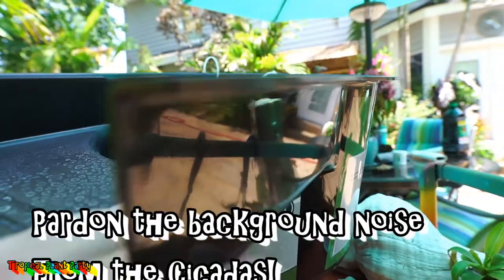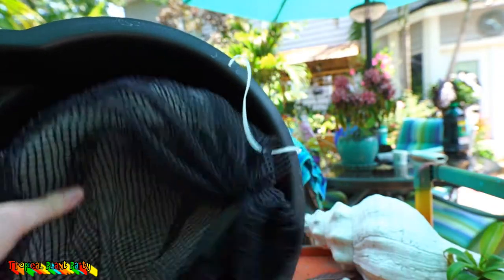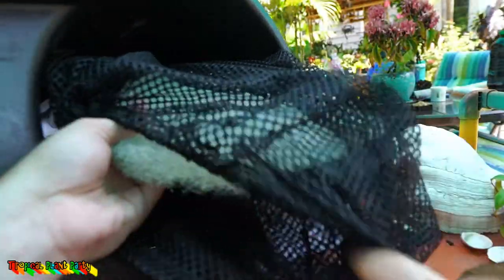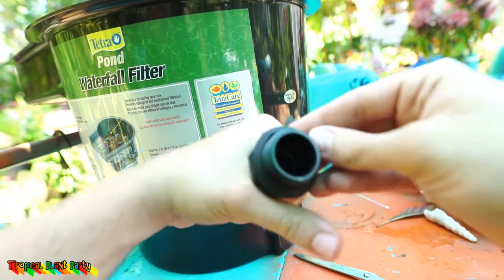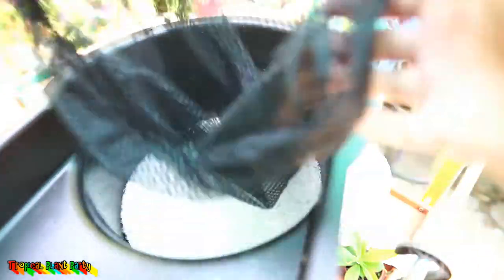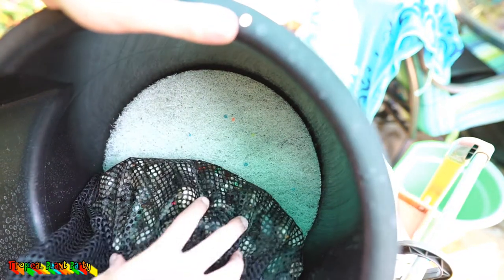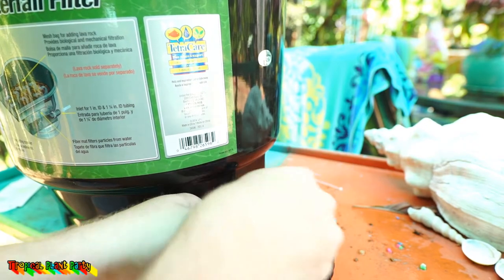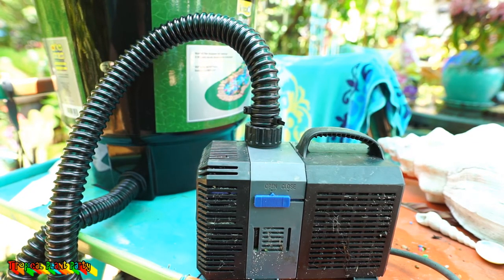🐠🌊Amazing Easy Waterfall Filter 🌊🐠// summer tubbin' // tetra pond waterfall filter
Setting up the Tetra Pond Waterfall filter on my aquaponics Summer Tubbin' tub. I really like this filter!